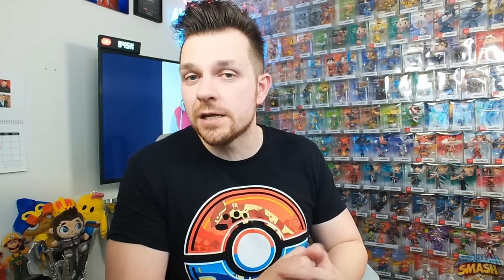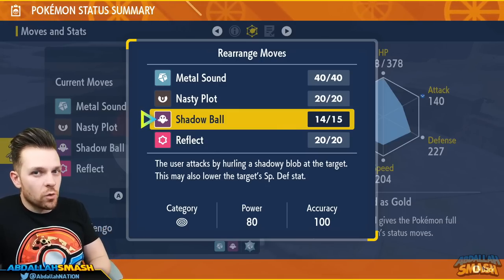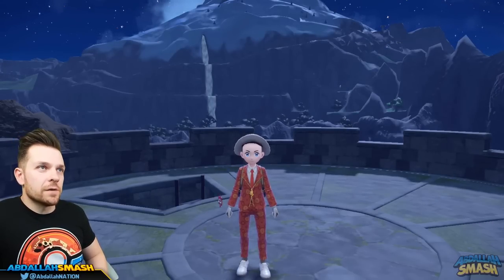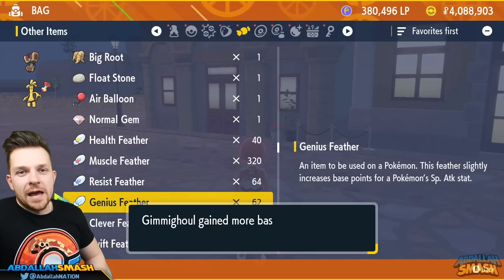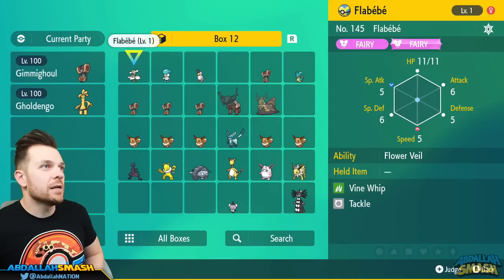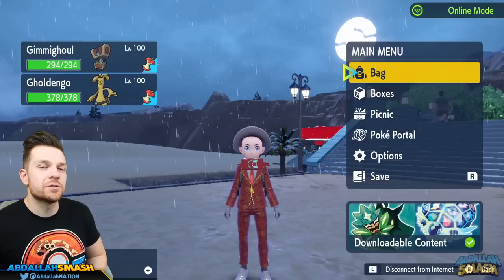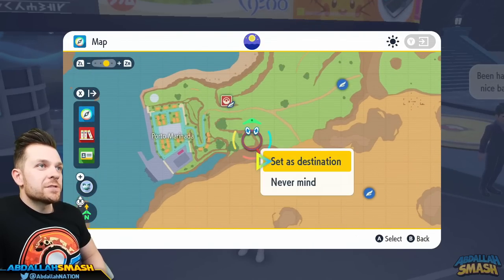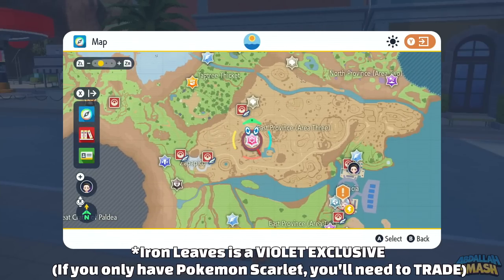💪 How To SOLO Walking Wake & Iron Leaves EASY! (All-in-One Guide)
Build the Perfect Walking Wake Counter and Iron Leaves Counter for the limited-time Tera Raid Event in Pokemon Scarlet and Pokemon Violet with this All-in-One Guide!  Abdallah walks you through EV training, Hyper Training, and shows which moves to use in battle against both Walking Wake and Iron Leaves, on Nintendo Switch with Abdallah's family-friendly commentary!
Pokemon Scarlet & Violet 100% Walkthrough
Pokemon Scarlet & Violet Tips & Tricks Tutorial Guides
Buy Pokemon Scarlet & Violet Play along with!

00:00 Welcome & Thanks For Subscribing!
01:10 Tera Raid Event Dates and Details
02:19 Gholdengo Counter Overview
03:55 How to catch Gimmighoul in Pokemon Scarlet Violet
06:13 How to EV Train Gholdengo / Gimmighoul
08:47 How to Change Nature for Gholdengo / Gimmighoul
09:25 How to Hyper Train Gholdengo / Gimmighoul
12:12 How to Find The Best Item for Gholdengo / Gimmighoul
13:52 How to Teach The Best Moveset for Gholdengo
17:07 How to Update to Version 1.2.0 in Pokemon Scarlet Violet
17:46 Walking Wake Overview & Moveset
19:08 How to SOLO Walking Wake with Gholdengo
20:29 Iron Leaves Overview & Moveset
22:05 How to SOLO Iron Leaves with Gholdengo
23:37 Thanks for Sharing! 👍 If This Video Helped!